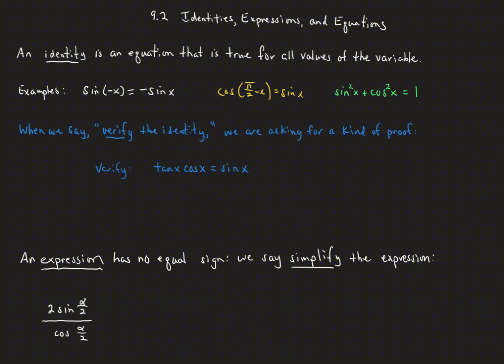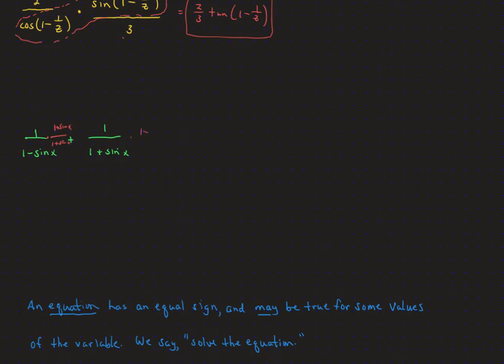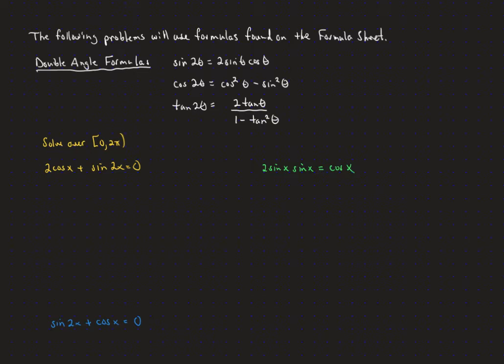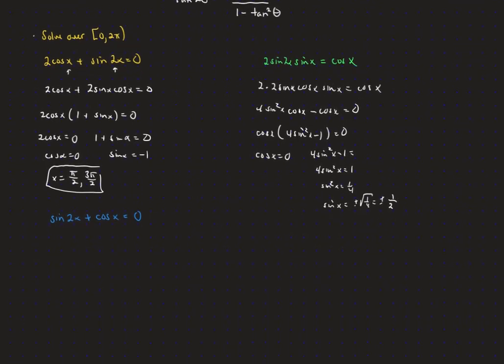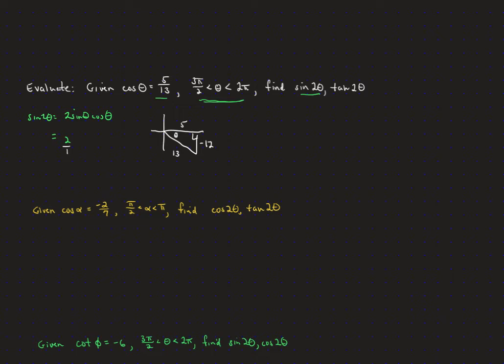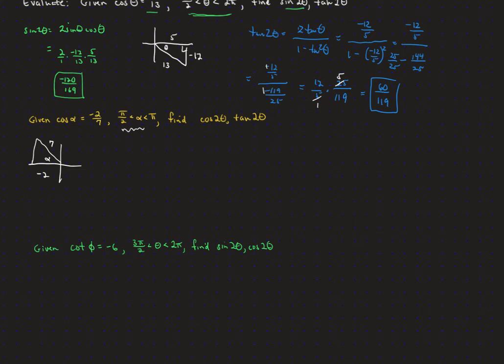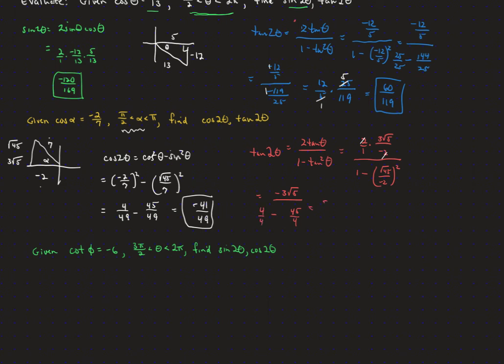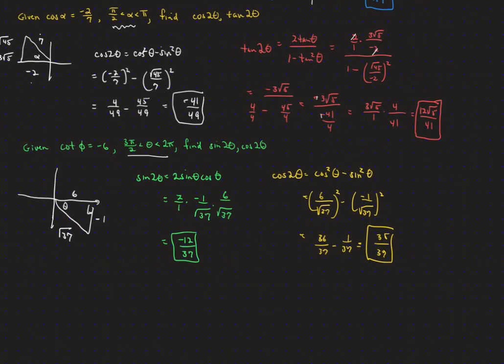AP Prep 9.2 Identities, Expressions, Equations